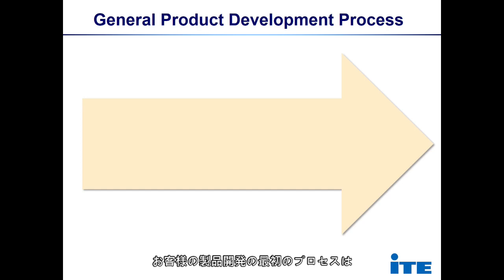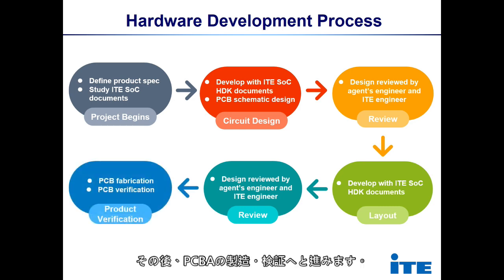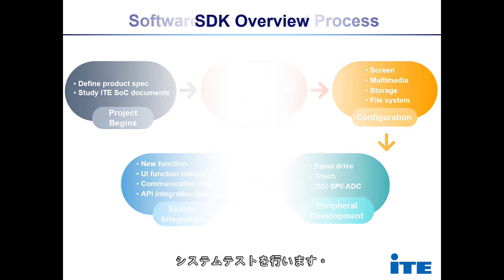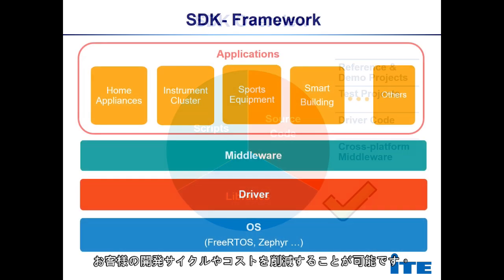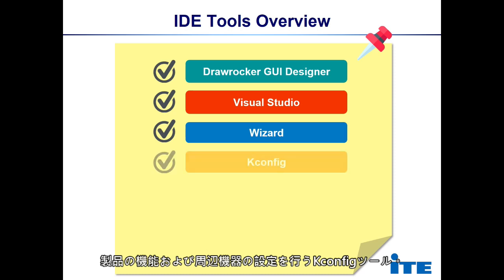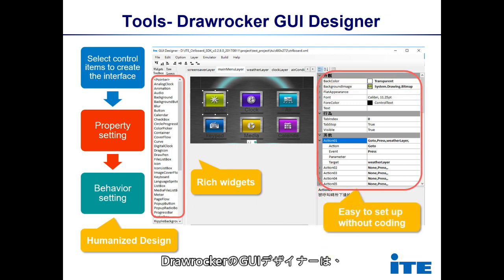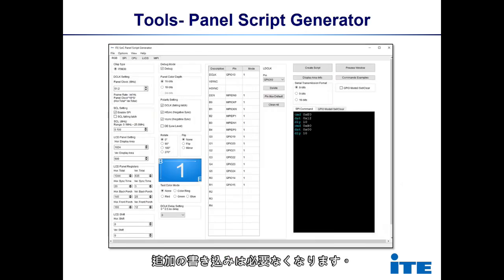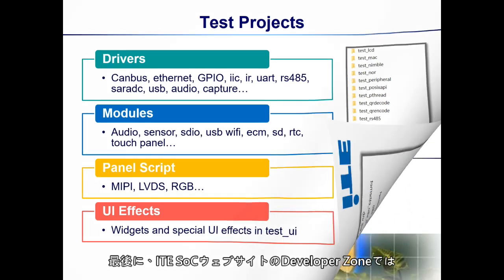ITE IDE Introduction jp